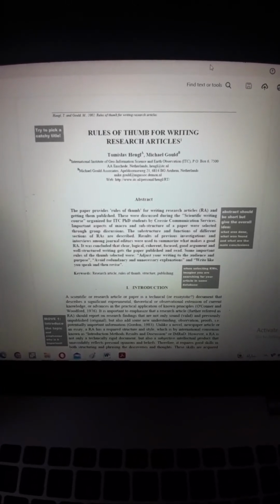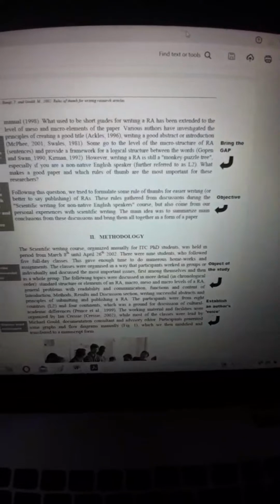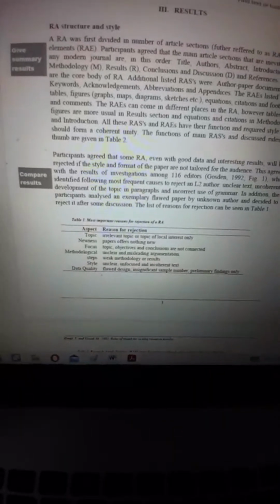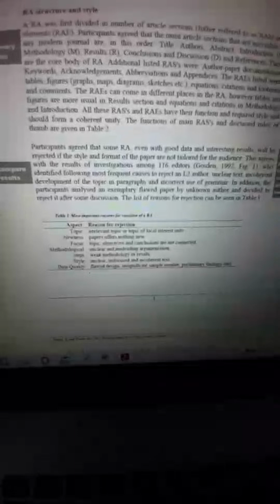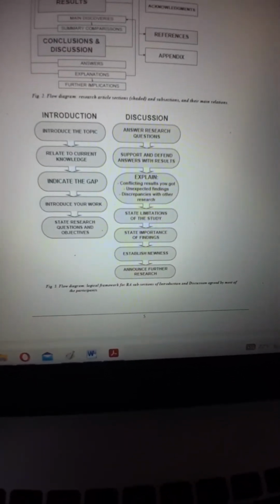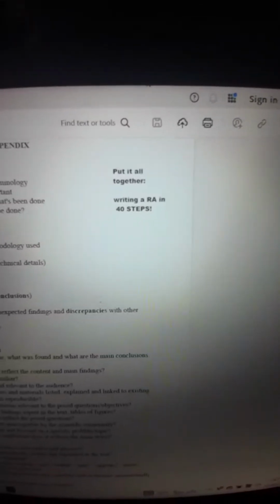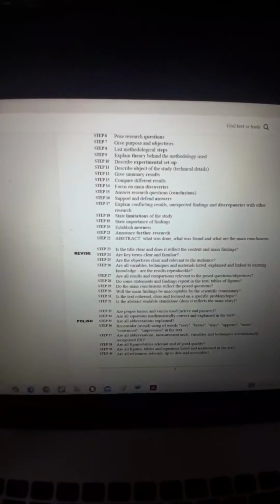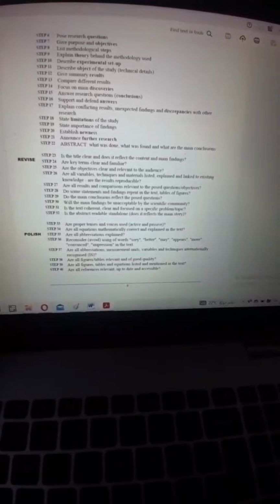Rules of Thumb for Writing Research Articles